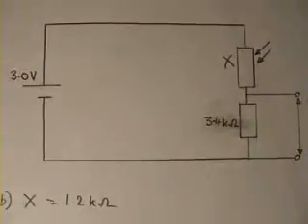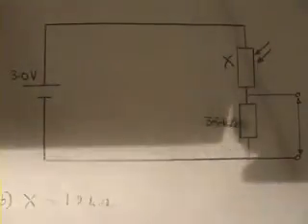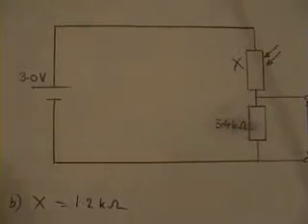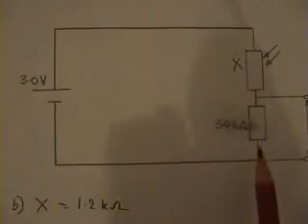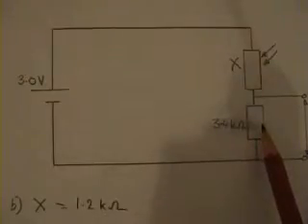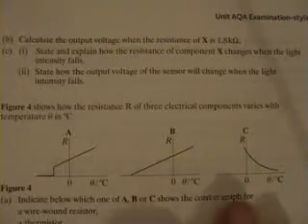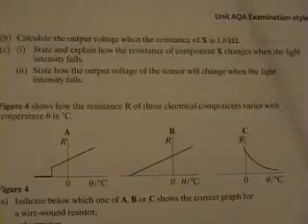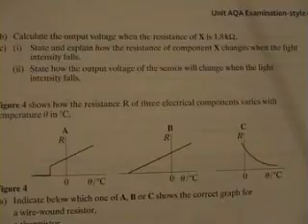Unit 1 p84 Q11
How to answer Q 11 on page 84. This question is about potential dividers. The example uses different numbers from the book, so NO CHEATING!!!